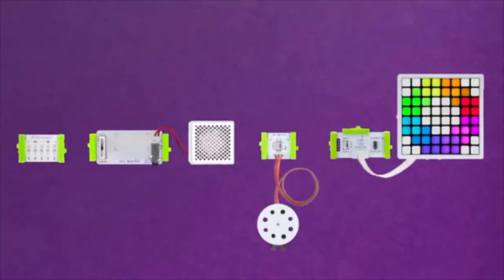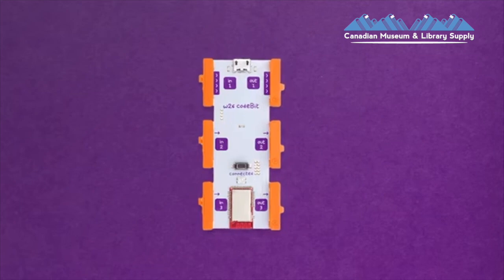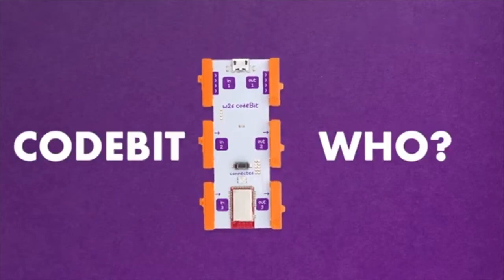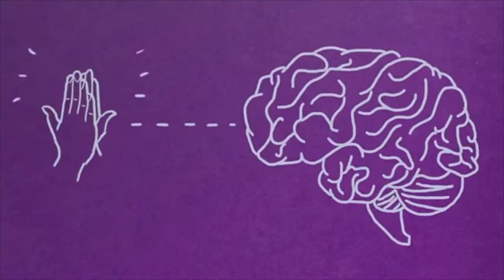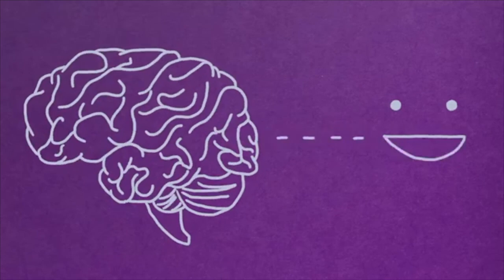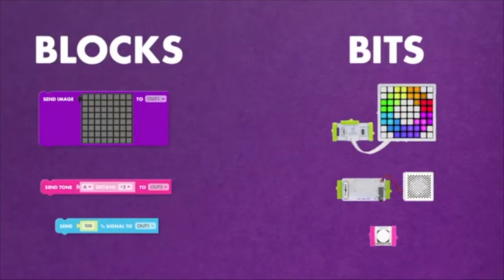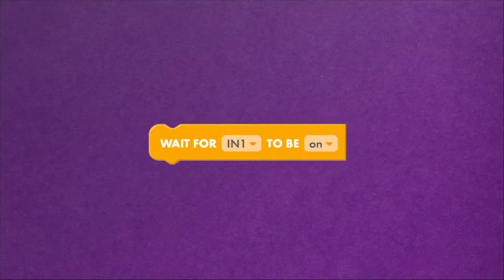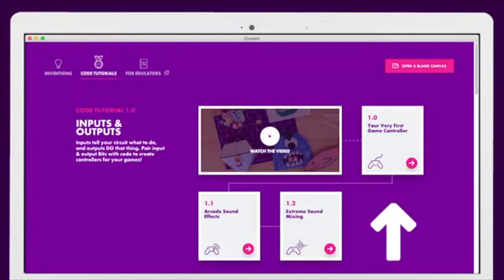Code Kit Tutorial 1 Inputs & Outputs